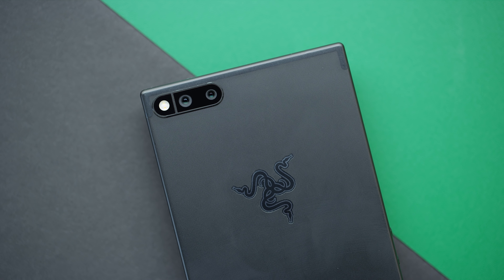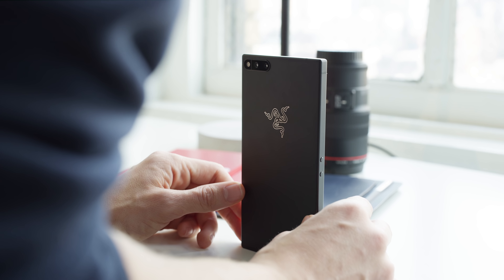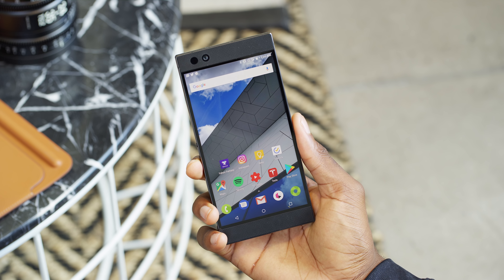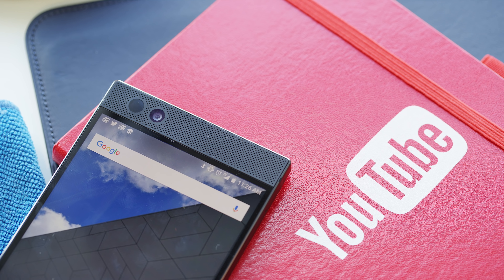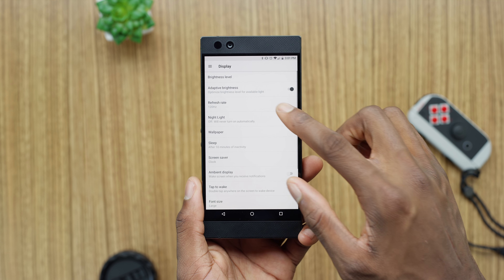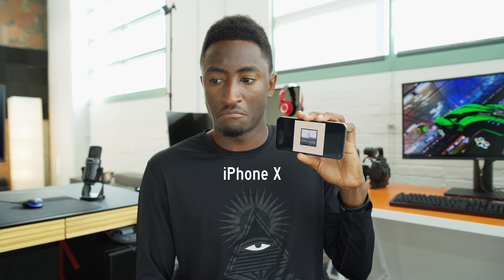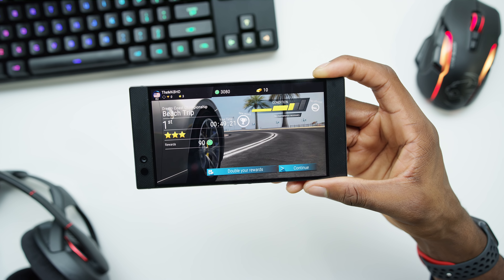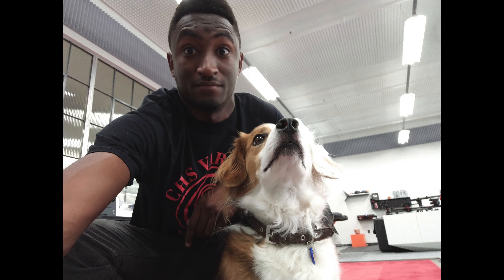Razer Phone Review: The Real Deal!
Razer Phone gets so damn close for a great price, minus one huge dealbreaker.

The test track: The Phoenix by Pyramid

Phone provided by Razer for review.